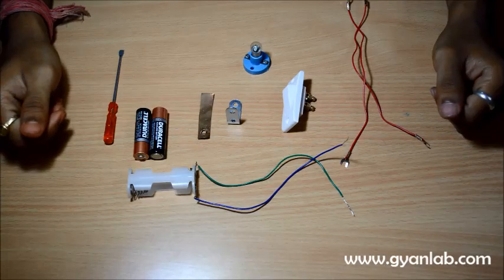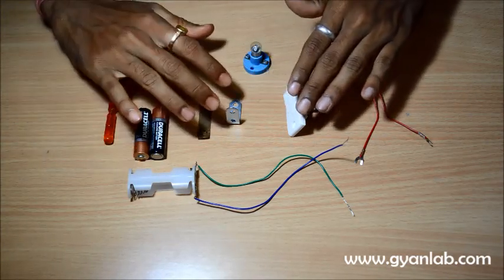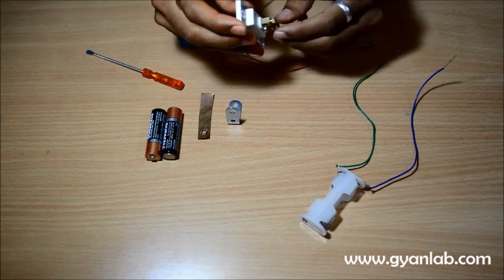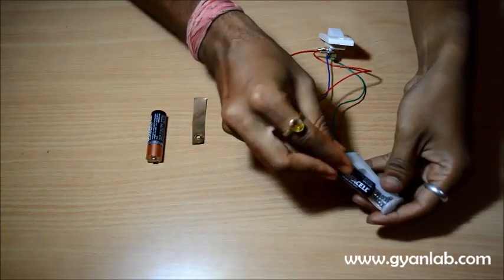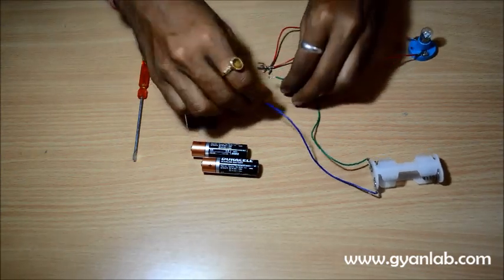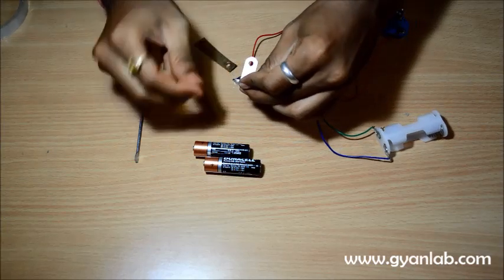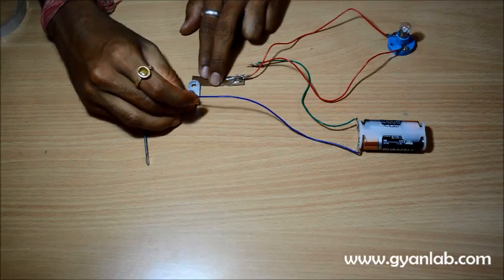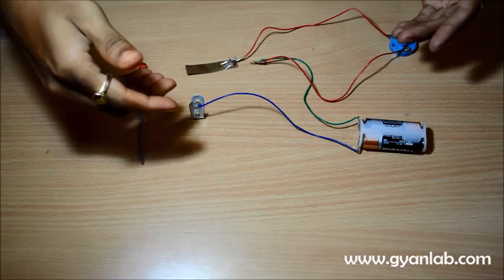How Does an Electric Switch Work? | Kidovators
This Gyan Lab Video Tutorial helps you build your own switch circuit and understand how switches work. We have used a regular switch and also the fundamental one with simple metal plates to best help you understand the concept. Hope you enjoy it. :-)